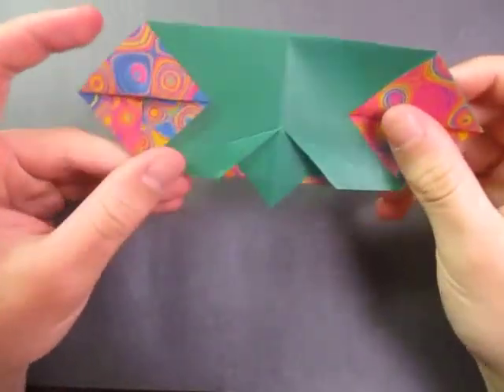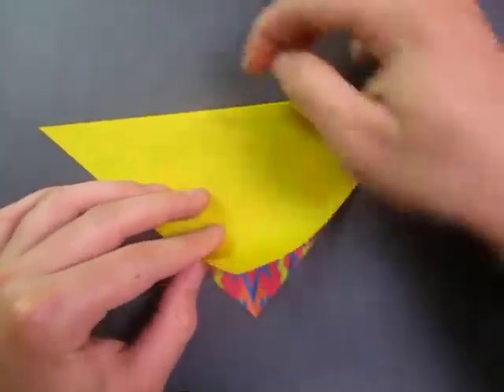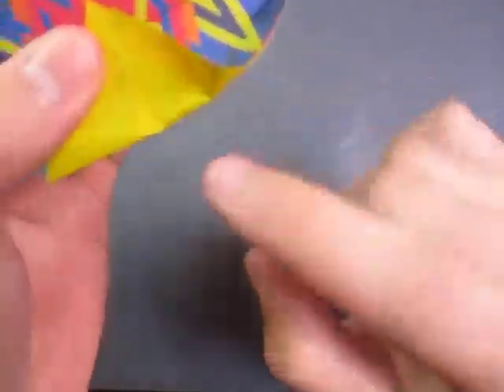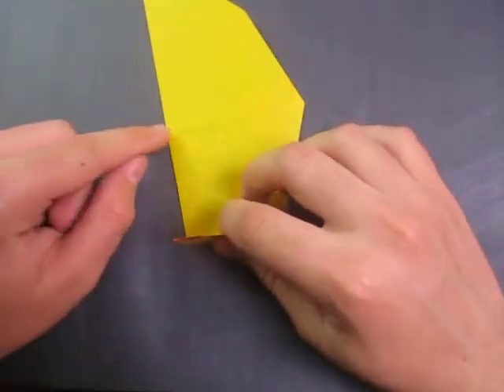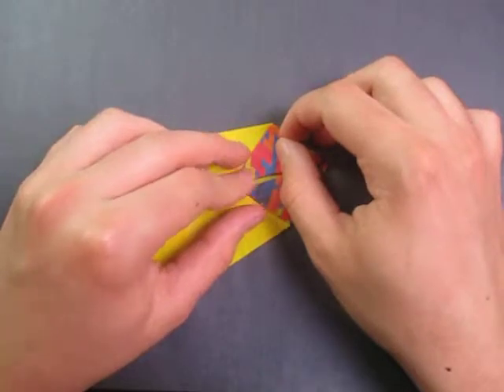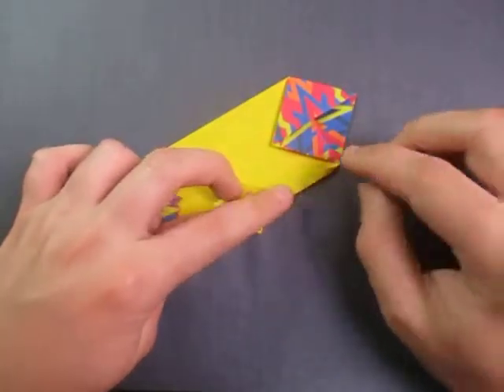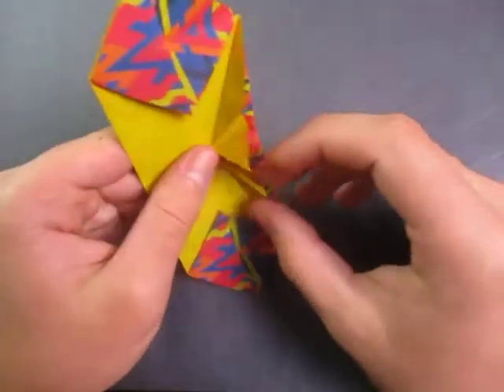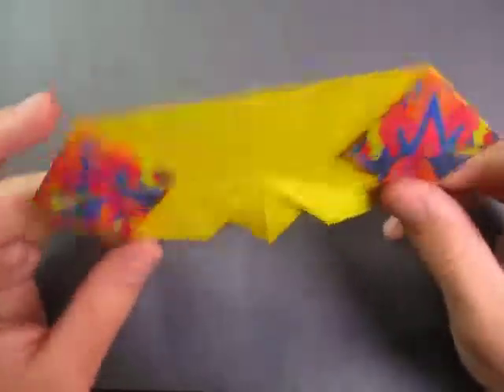Origami Bird Face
How to make an origami bird face.